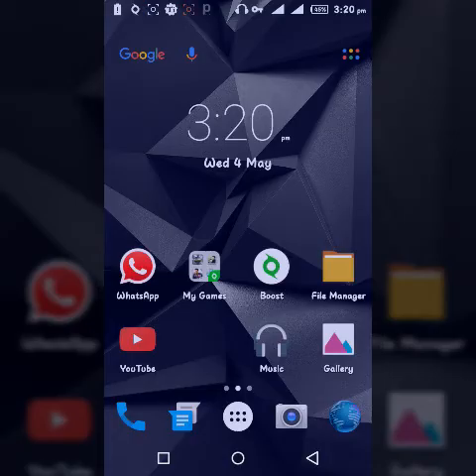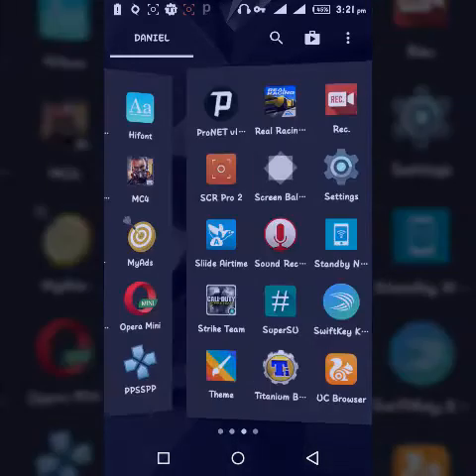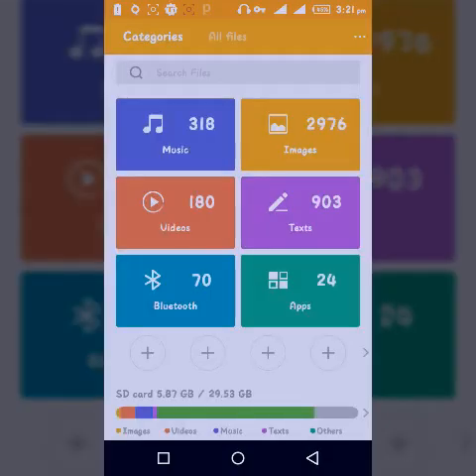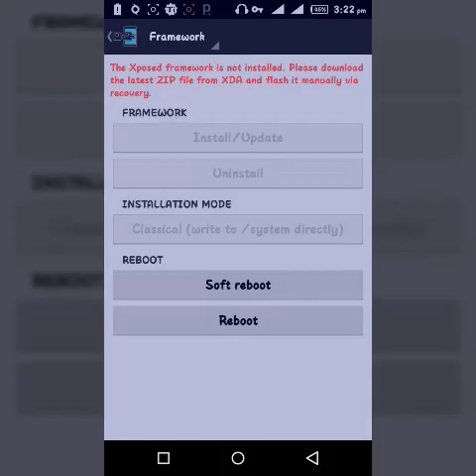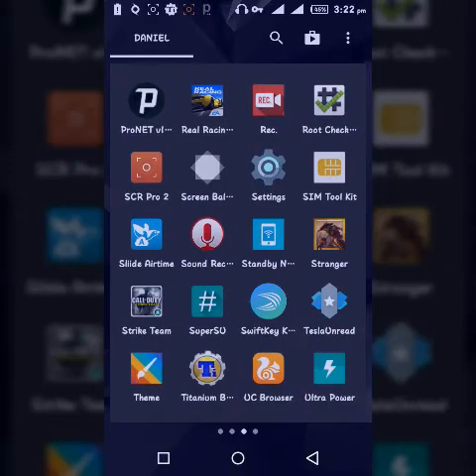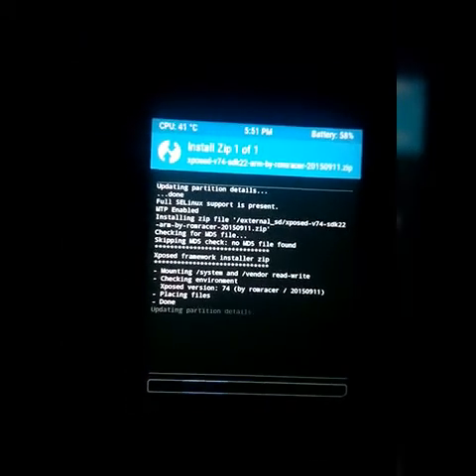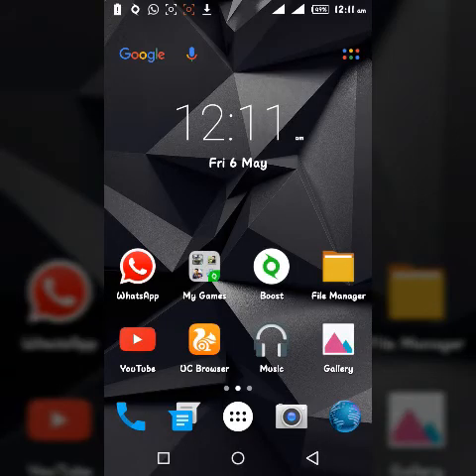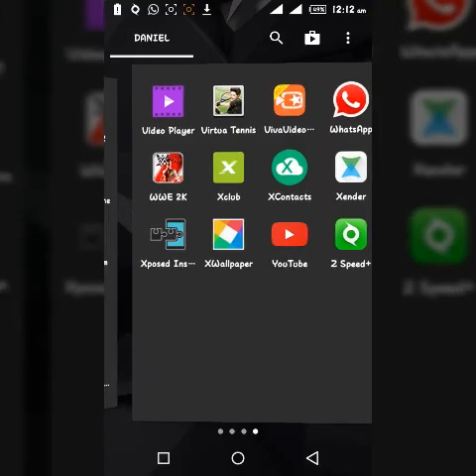How to install xposed framework on any android running lollipop or marshmallow.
Hlo youtube, today I will be showing you how to install xposed framework on any Android running lollipop or marshmallow but first what is xposed and what is it meant for?

Xposed Framework is a framework for your rooted Android phone. It in itself does not do much. But it lets you install other apps/mods/tweak with system level functionality without having to flash them via custom recovery.
Xposed Framework makes it a lot easier to customize/mod your phone. Not only can you change the looks of your Android phone, but also increase its performance and tweak system level functionality with Xposed Framework.

SDK21 is Android 5.0 (Lollipop), SDK22 is Android 5.1 (also Lollipop) and SDK23 is Android 6.0 (Marshmallow).
I only support the latest Xposed version!